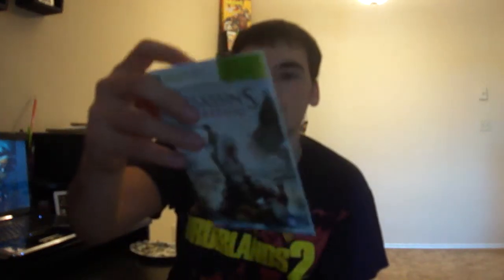ASSASSIN'S CREED 3 UNBOXING